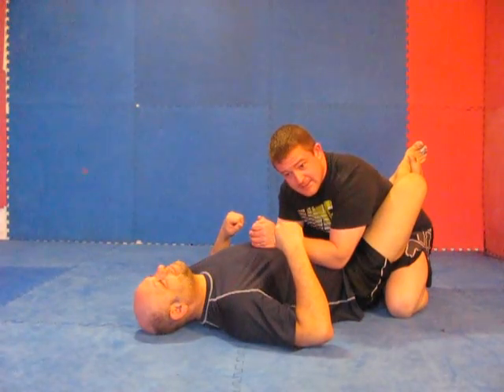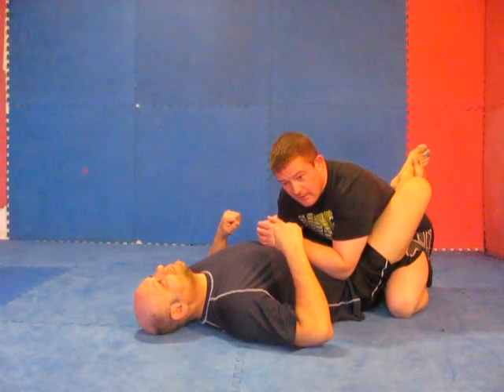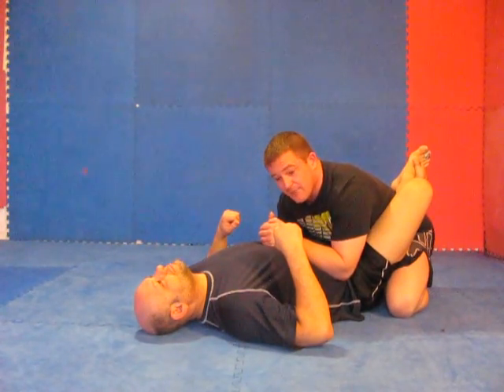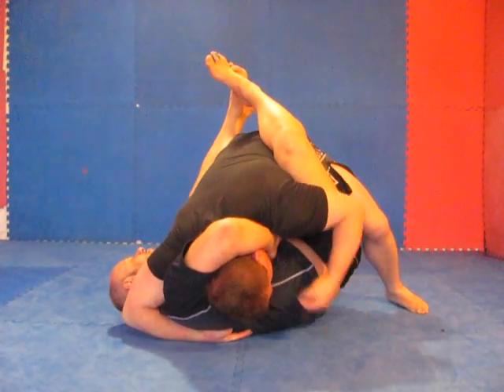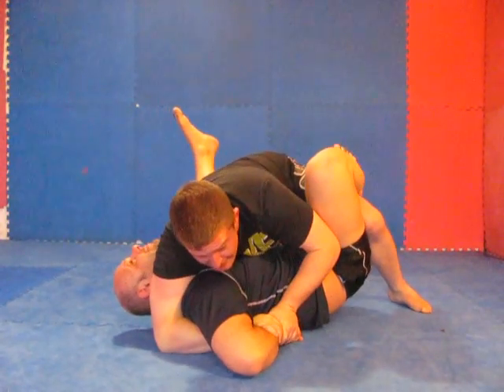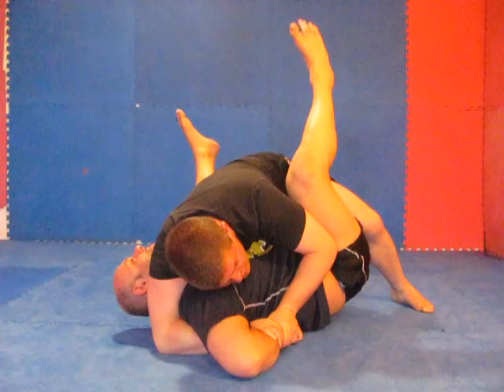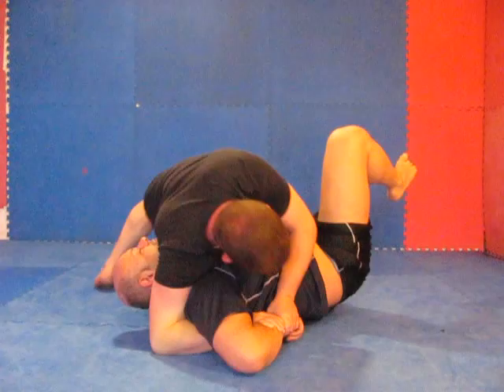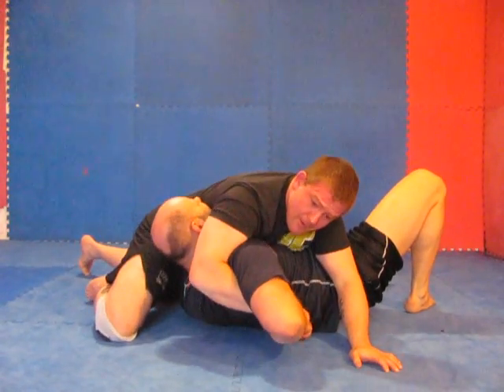Escaping The Guillotine From Guard # 3 (Bonus Arm Lock)